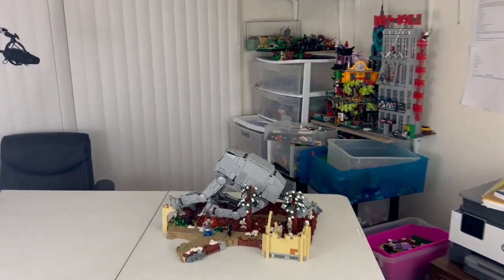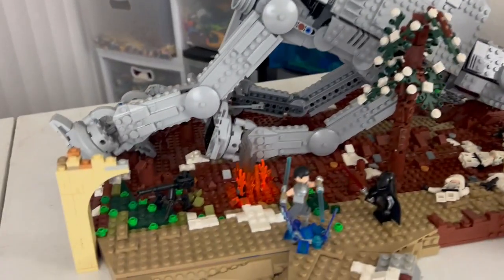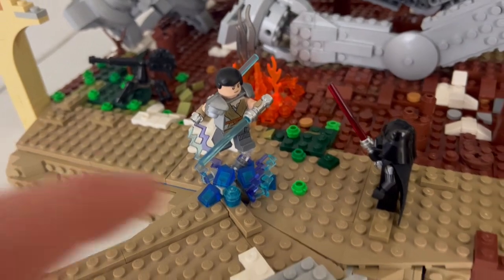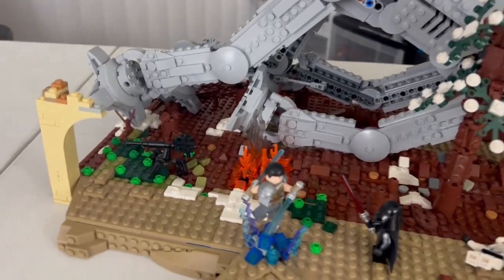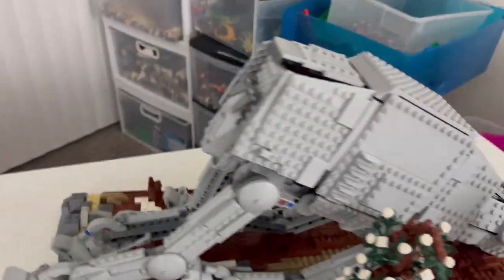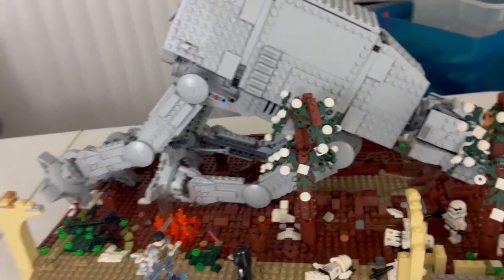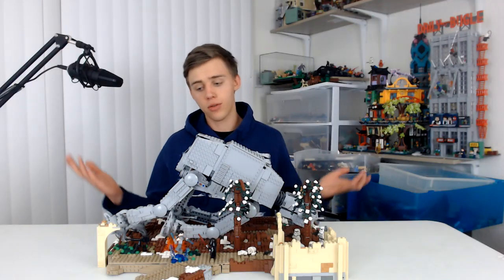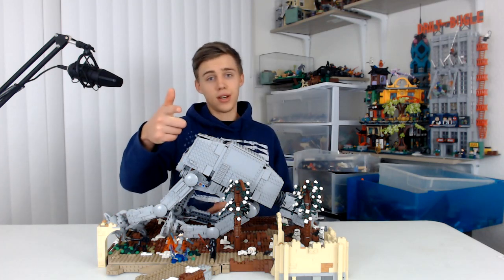Lego Darth Vader v Starkiller winter forest battle moc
This is it! A huge thank you to all of my subscribers for helping me reach 1k! Now, this is a moc I have wanted to build for a while and I am very pleased with the turnout! it's so fun and dynamic that it just is pure awesomeness! Aaaaannnnnnd keep on building!